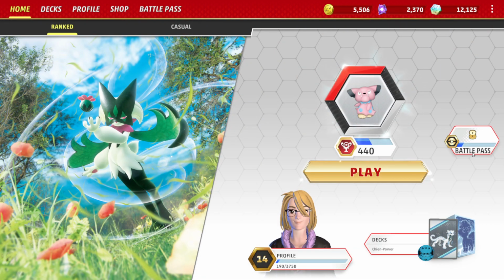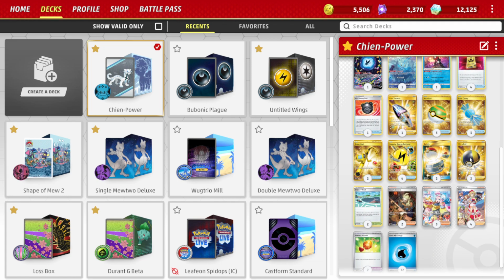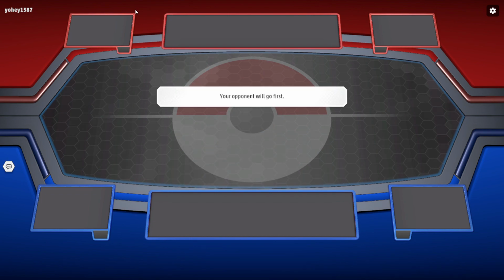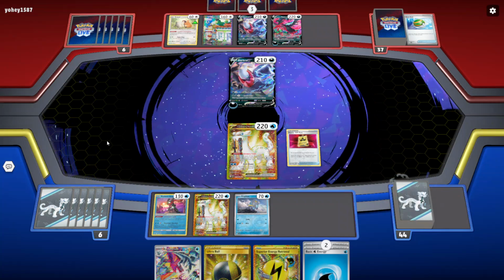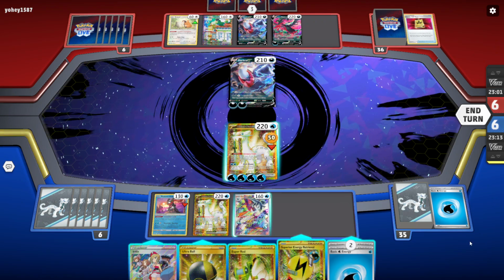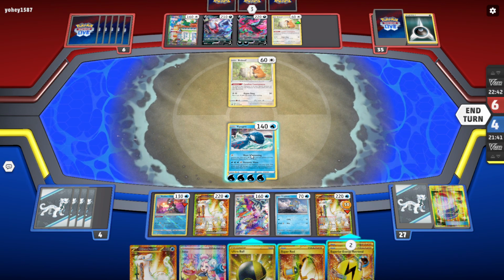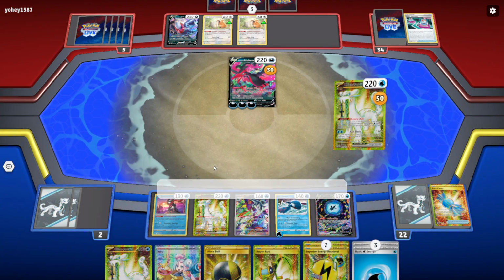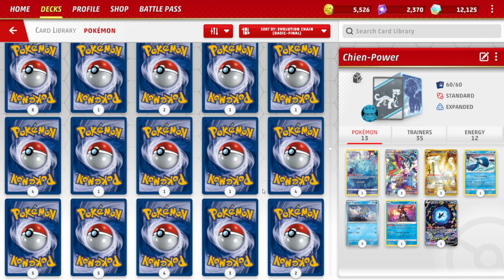Chien-Pao is Insane! My New Main Deck!